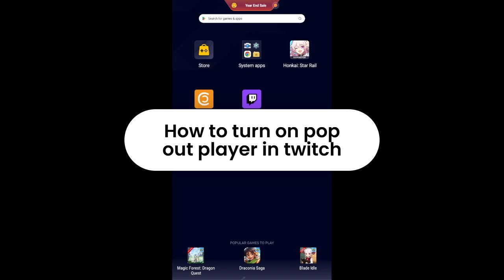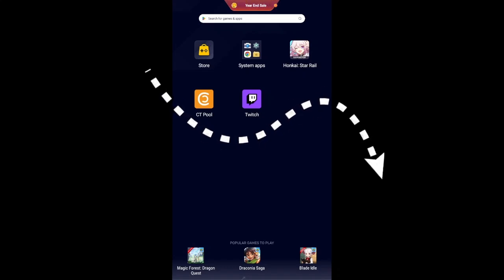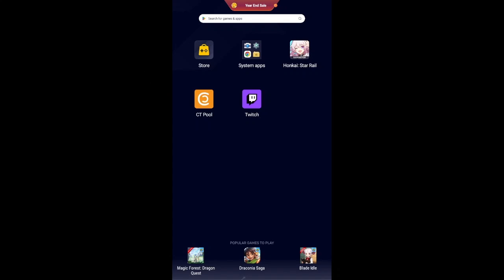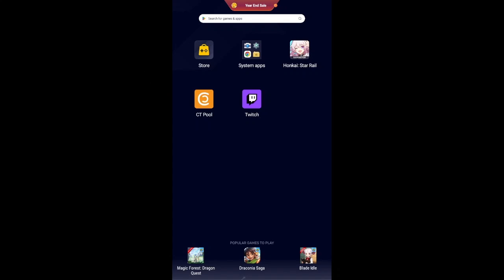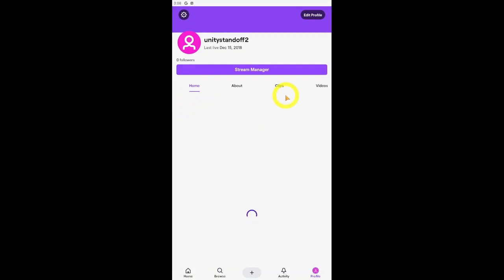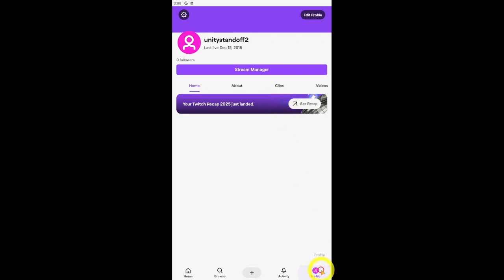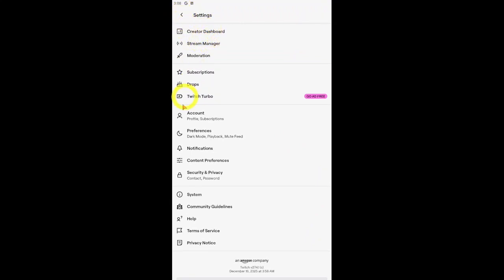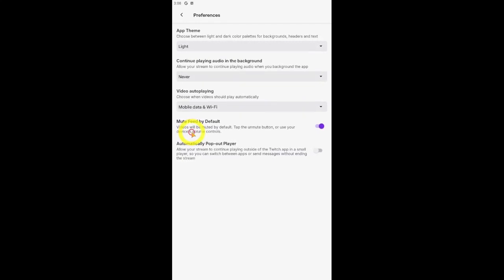How to Turn On Pop Out Player in Twitch 2026?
Want to watch Twitch streams in a separate window? This guide explains how to turn on the pop out player in Twitch. Follow the step-by-step instructions to enable the pop out player so you can watch streams while multitasking on your computer or device.

✅ Watch now and enjoy Twitch streams in a separate window effortlessly!